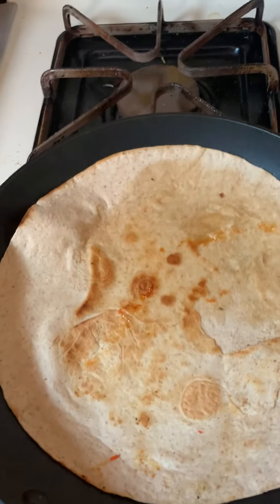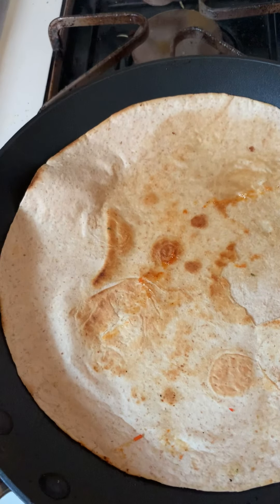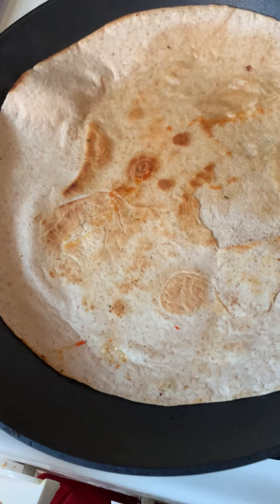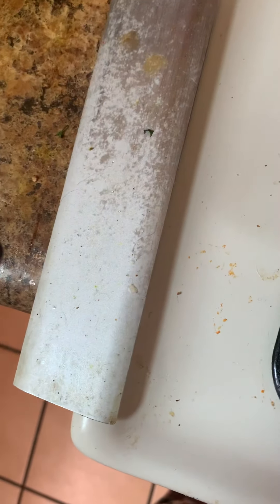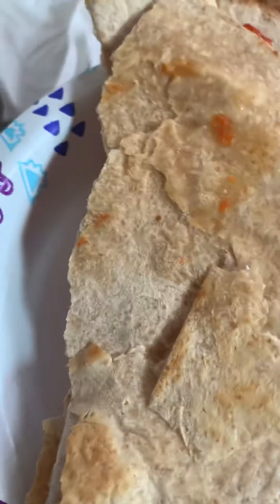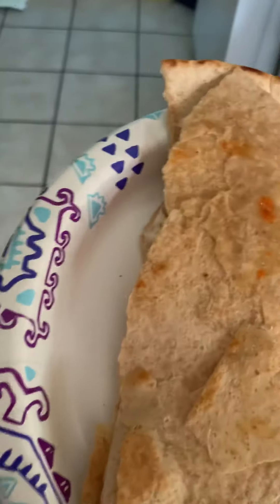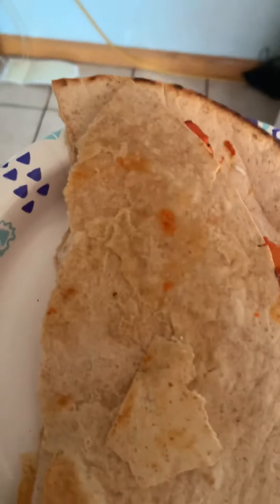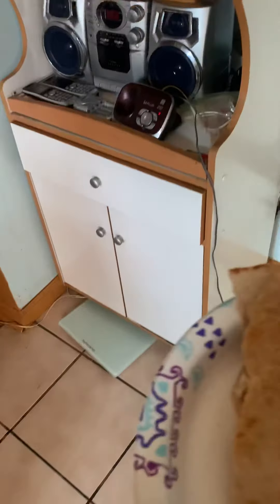Chicken Quesadilla part two